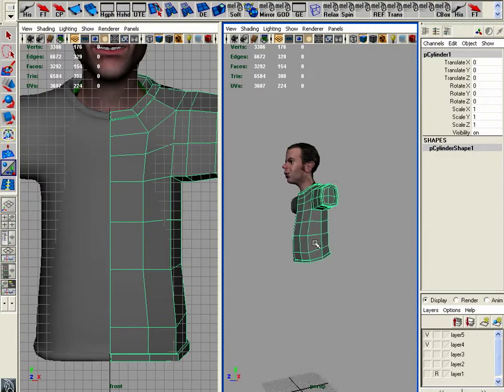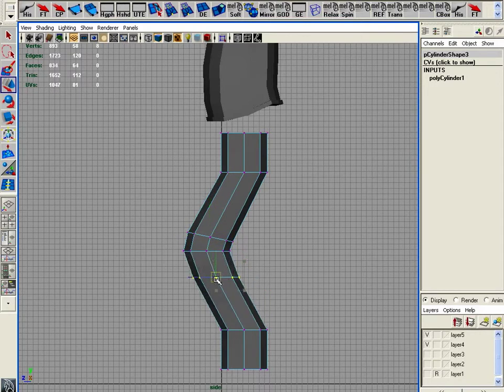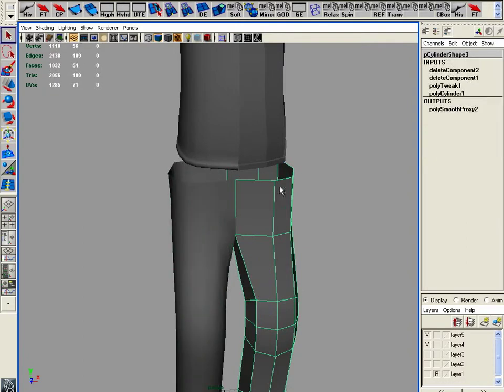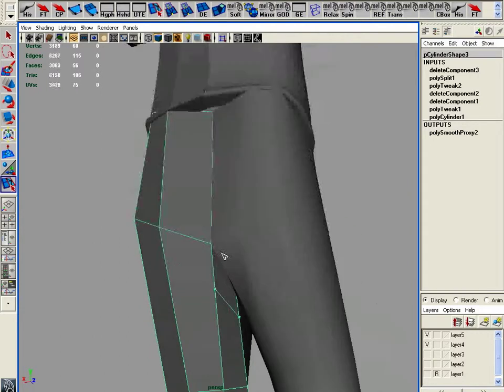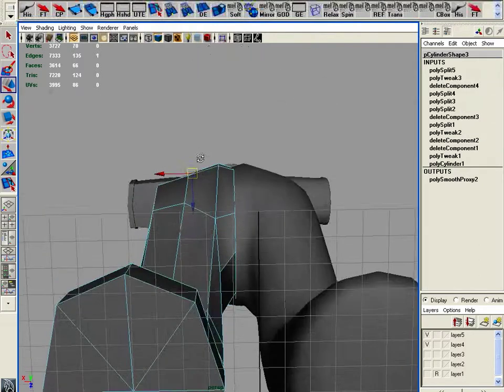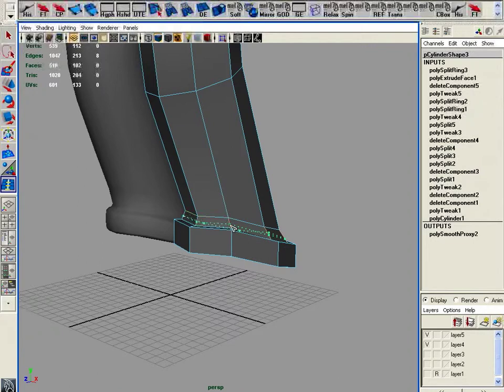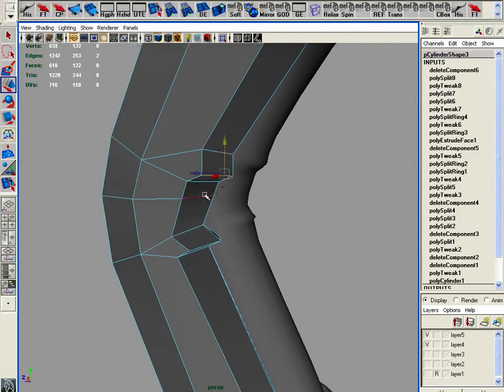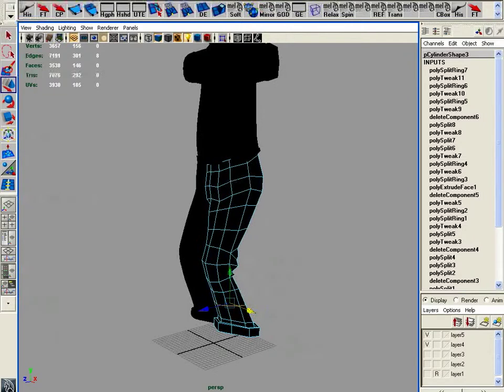The Groppi Project Part 19 - Pants